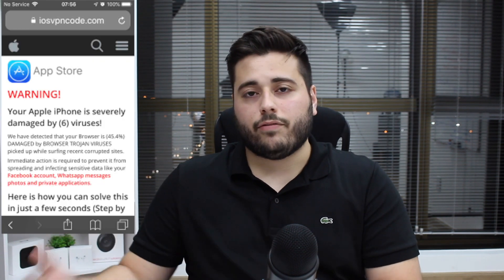Does your iPhone Need an Antivirus??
In this video I talk about antivirus for the iPhone and explain if you should use it or not!